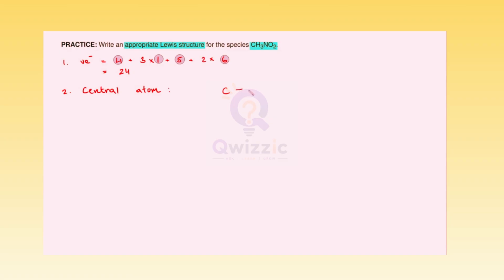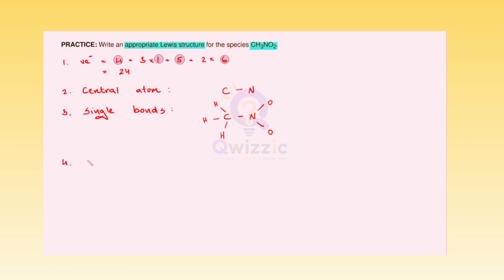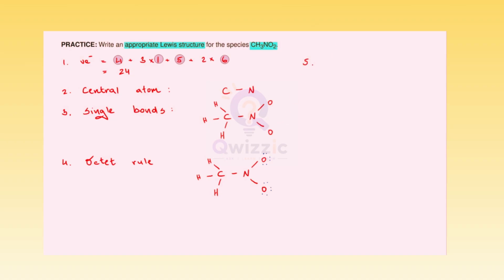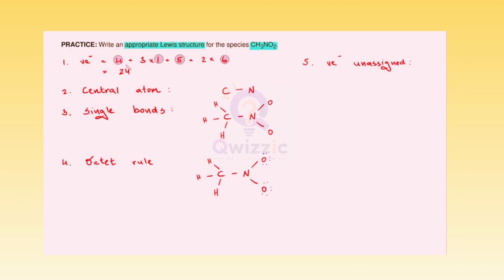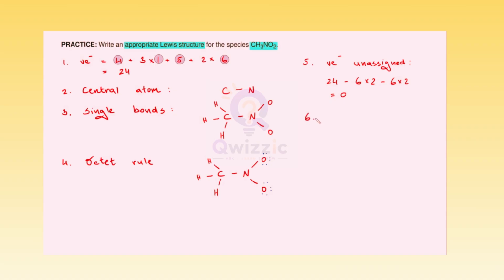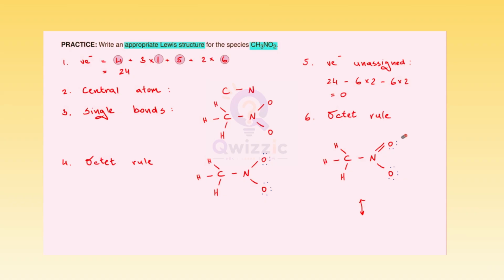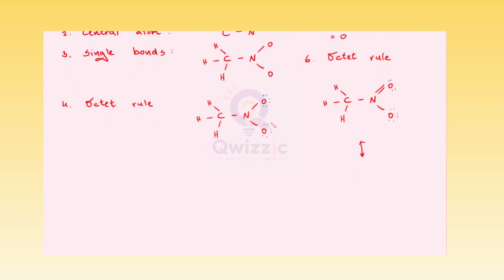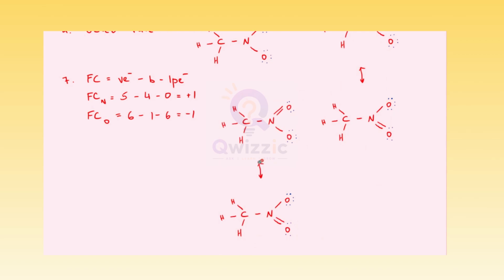Write an appropriate Lewis structure for the species CH₃NO₂.